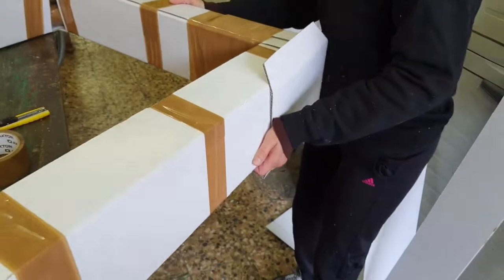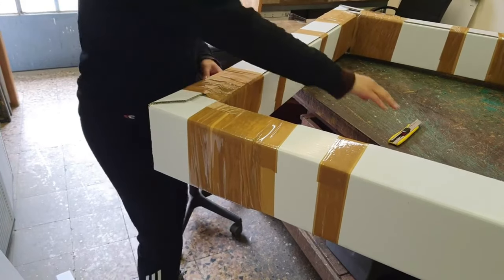DELIVERY BOX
See how we realize our custom-made boxes. Since our frames are always made with different dimensions, it is necessary to create customized boxes.

Specifically, we see in the video the operator protecting the corners of the box with an additional layer of cardboard. It will allow for greater protection, very convenient when traveling with couriers.

We use five mm thick white cardboard. This type of box can be shipped safely. In other words, it is super light but at the same time resistant. It also turns out to be advantageous for oversea shipments, because since it is made of cardboard, it is not necessary to present particular documents for the purpose of customs clearance.